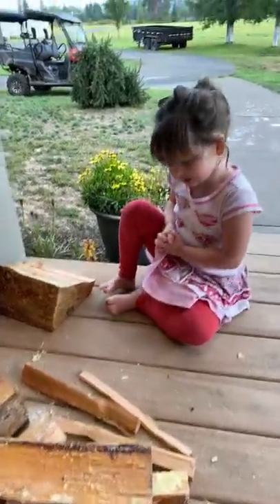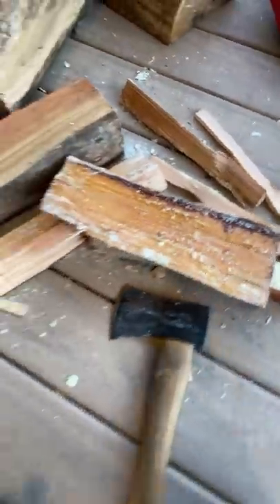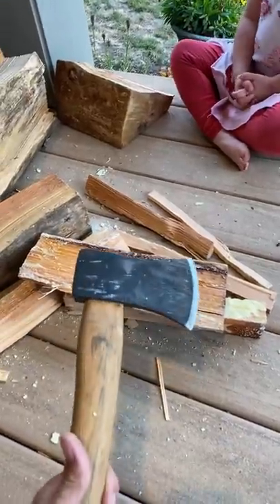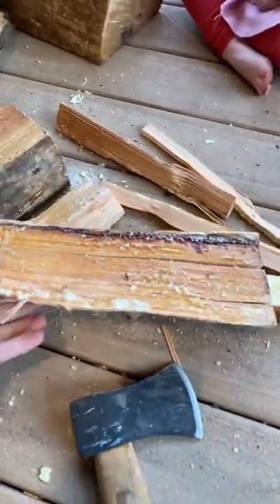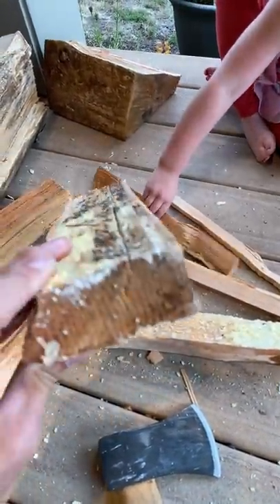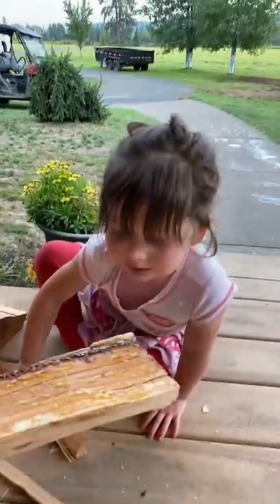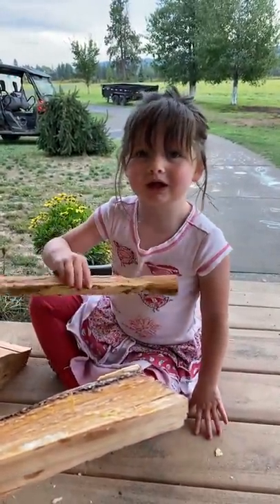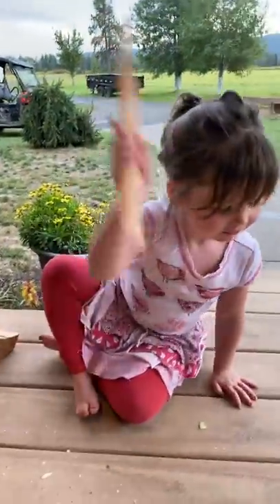Harbor Freight’s Awesome Axe